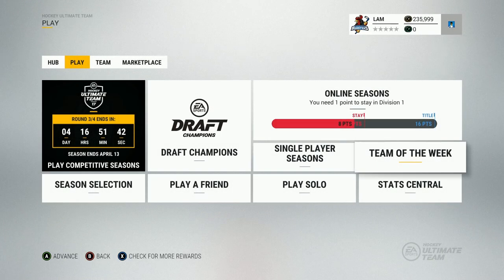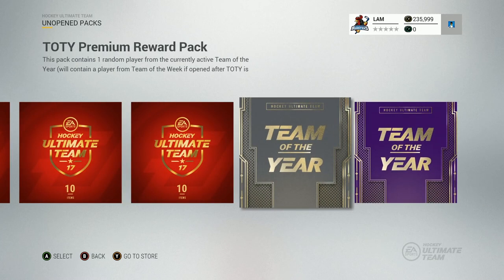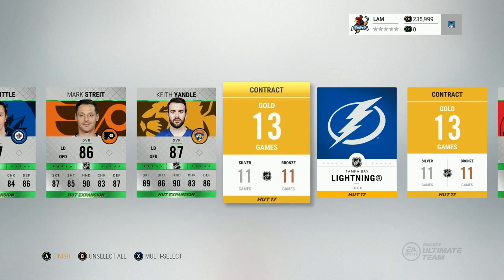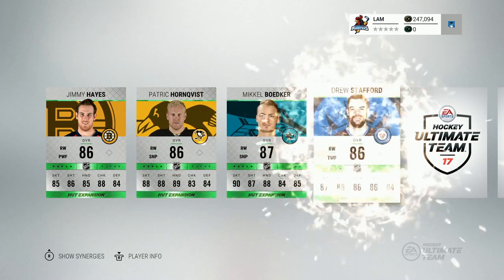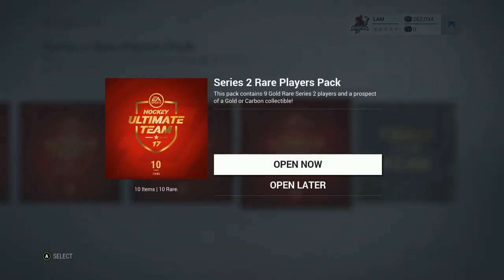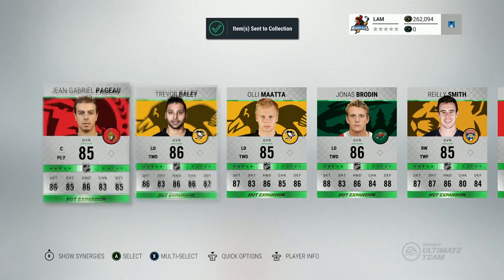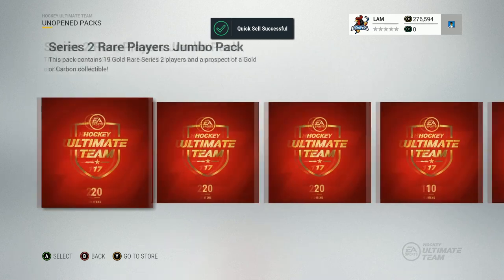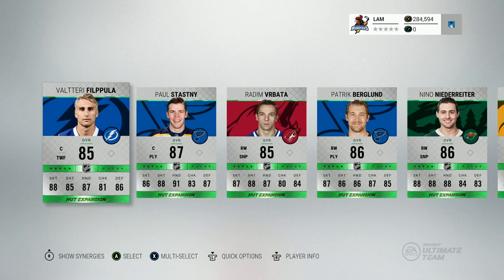NHL 17 | Defensive TOTY Pack Opening - Rare Player Packs!